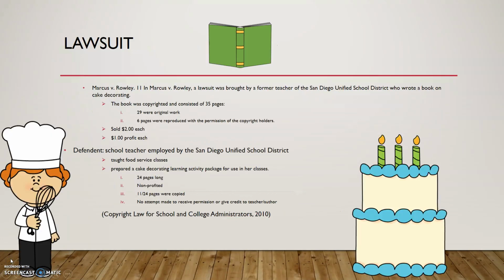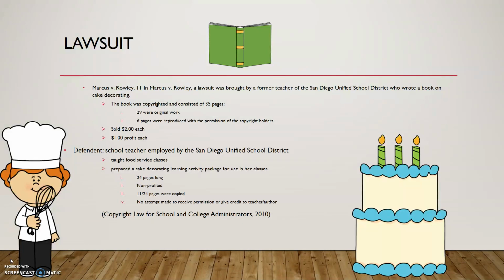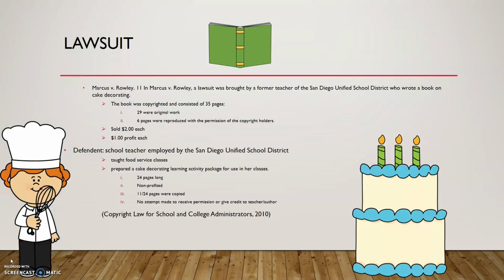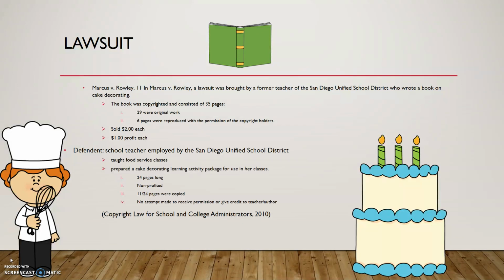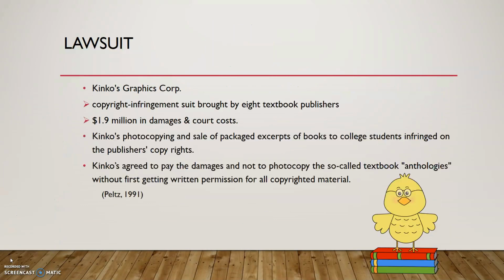Copyright Laws Video PowerPoint